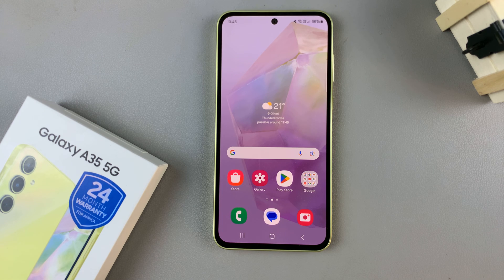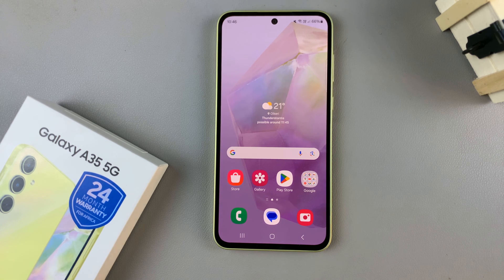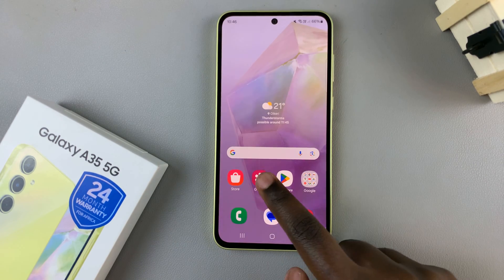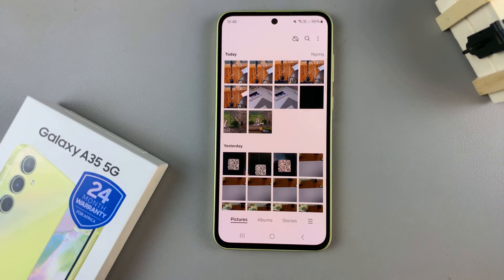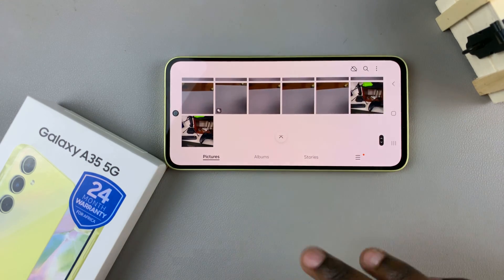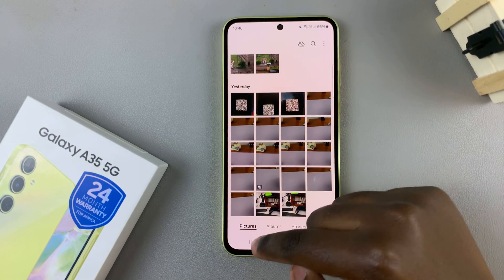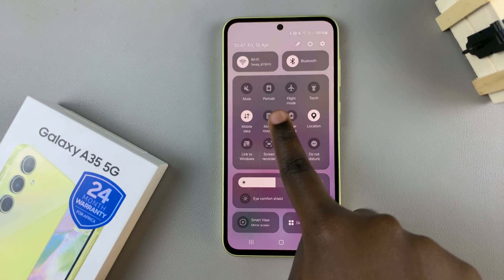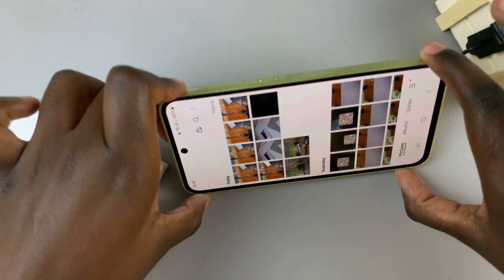How To Enable /Disable Screen Auto Rotate On Samsung Galaxy A35 5G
Learn how to enable & disable screen auto rotate on Samsung Galaxy A35 5G.

The auto-rotate feature on smartphones like the Samsung Galaxy A35 5G can be both a blessing and a curse. While it dynamically adjusts the screen orientation based on how you hold your device, it can also be frustrating when it switches at the wrong time.

Fortunately, controlling this feature is quite simple, and in this tutorial, we'll walk you through the steps to enable or disable screen auto-rotate on your Samsung Galaxy A35 5G.

How To Enable Screen Auto Rotate On Samsung Galaxy A35 5G
How To Turn ON Auto Rotate On Samsung Galaxy A35 5G

1: Swipe down from the top of the screen to access the Quick Settings panel. Look for the "Auto rotate" icon. It typically looks like a small phone with arrows rotating around it. If it's not visible, swipe left to reveal more icons.

2: Tap on the "Auto rotate" icon to enable it. Once enabled, the icon should turn white, indicating that the screen auto-rotate is active.

How To Disable Screen Auto Rotate On Samsung Galaxy A35 5G
How To Turn OFF Auto Rotate On Samsung Galaxy A35 5G

1: Swipe down from the top of the screen to access the Quick Settings panel. Look for the "Auto rotate" icon. It typically looks like a small phone with arrows rotating around it. If it's not visible, swipe left to reveal more icons.

2: Tap on the "Auto rotate" icon to disable it. Once disabled, the icon should turn gray, indicating that the screen auto-rotate is deactivated.

Samsung Galaxy A25 5G, Factory Unlocked GSM:

Samsung Galaxy S24 Ultra (Factory Unlocked):

Samsung Galaxy A15:

Samsung Galaxy A05 (Unlocked):

SAMSUNG Galaxy FIT 3:

TCL 55-Inch Q7 QLED 4K Smart Google TV:

Cell Phone Tripod Adapter